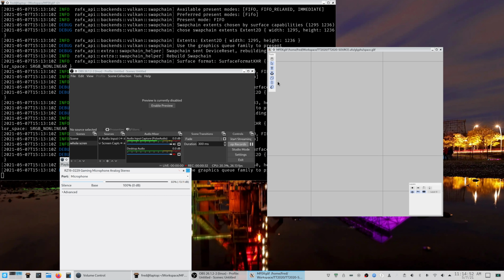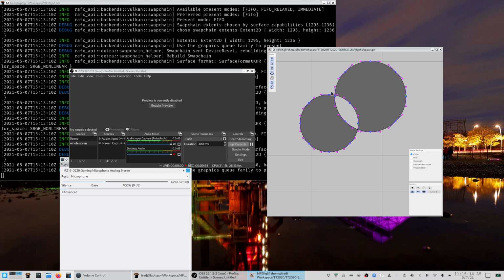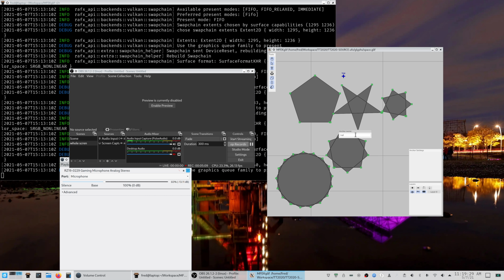MFEKglif demo: Drawing shapes; quick project update!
MFEKglif is very much in progress, lots happening every day! `master` branch hasn't updated in a while, we've been working on a development branch since March, but a lot is getting done! We're very close to par with Runebender, and approaching FontForge, in terms of glyph editing!

We've already surpassed FontForge when it comes to contour stroking. Some would say MFEKstroke is even better than Glyphsapp ;-)